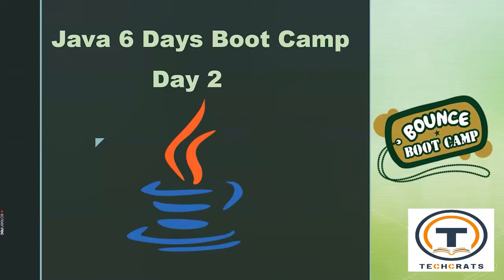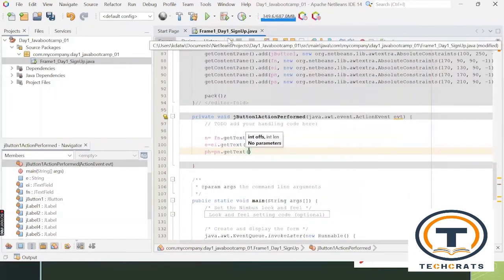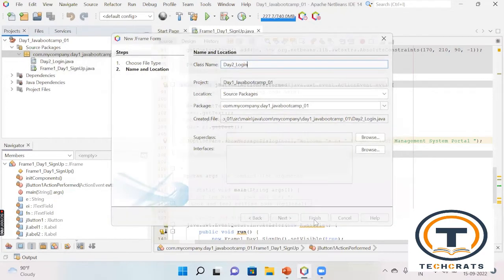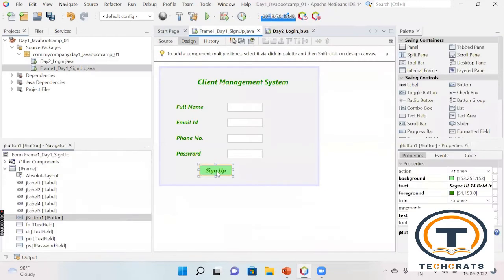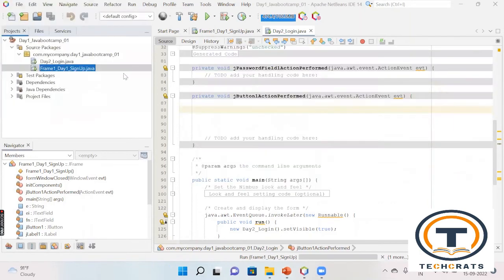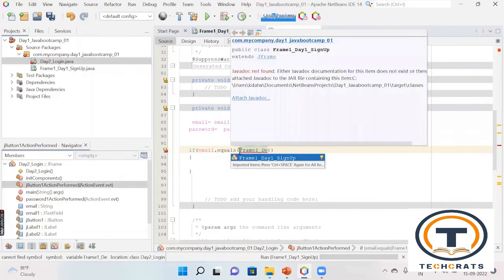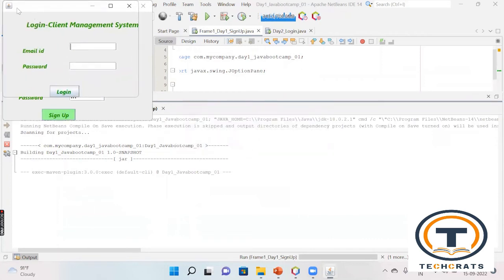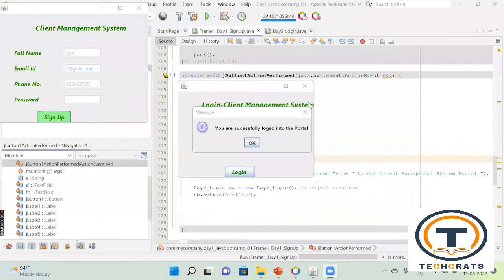Day 2 Core JAVA Boot Camp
CORE JAVA Boot Camp Day 2